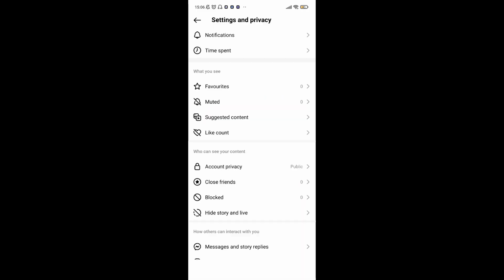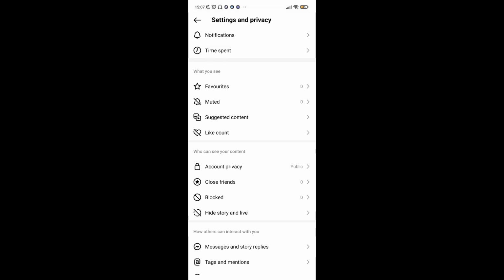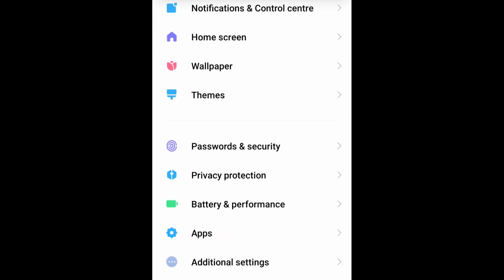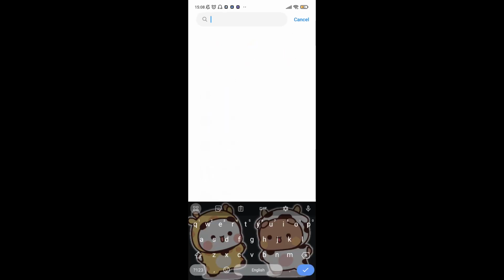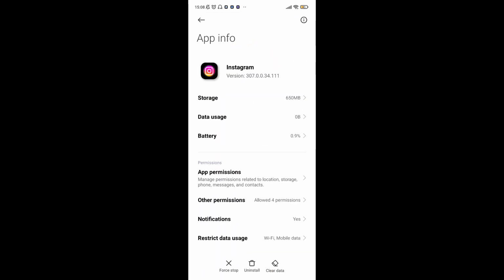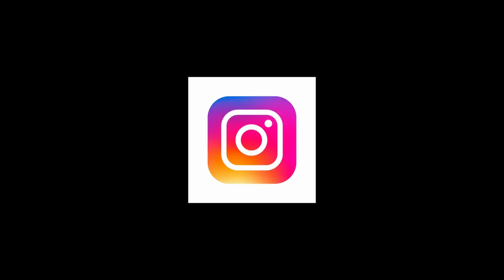How to Fix Instagram Invitation Sent Problem | Instagram Invitation Message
Learn, How to Fix Instagram Invitation Sent Problem.

Are you facing the Instagram invitation sent problem? If so, you're not alone. Many Instagram users have reported this issue, and it can be frustrating. But don't worry, there is a solution! In this video, I'll show you how to fix the Instagram invitation sent problem and send your invitations successfully.